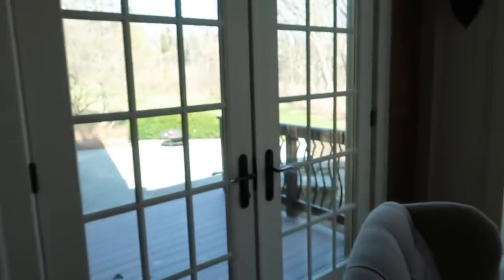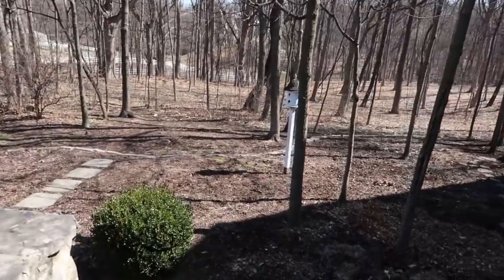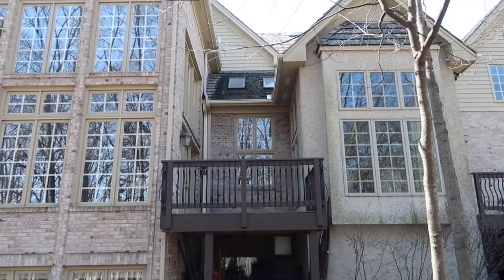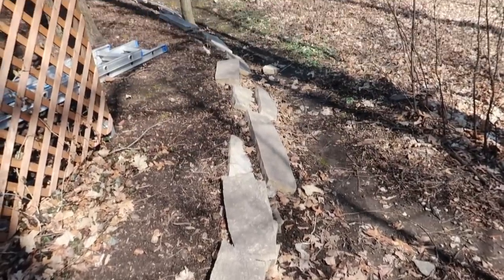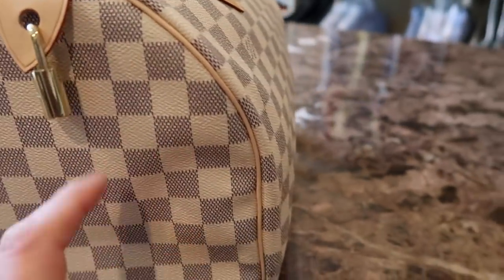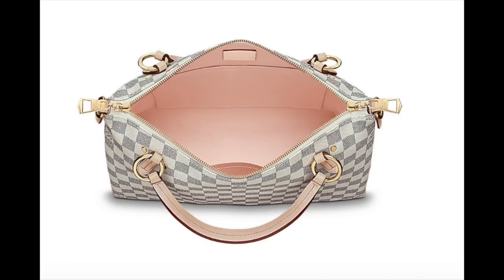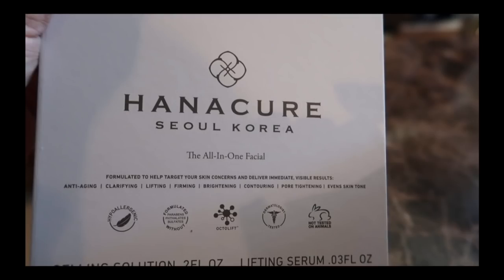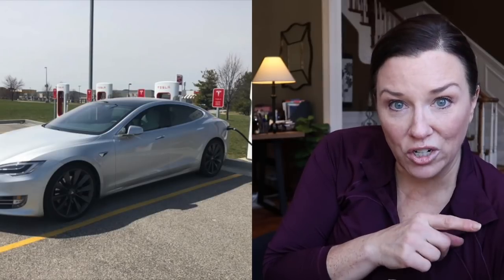VLOG- New Speedy 30, Tesla Trip, Project Plans (*re-edited)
Join me for a chatty vlog about my new Speedy, my yard work and other house projects, my recent Tesla road trip and other goofy stuff!

Poshmark- @justjenniferv

Jennifer V.
U.S.A